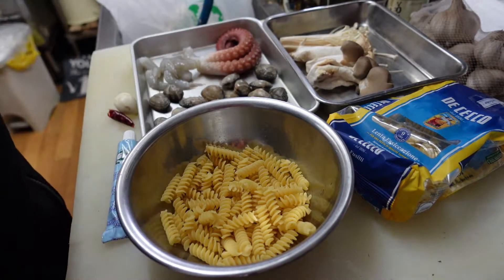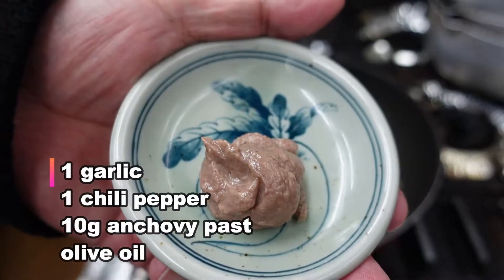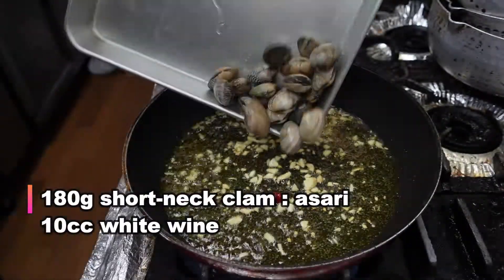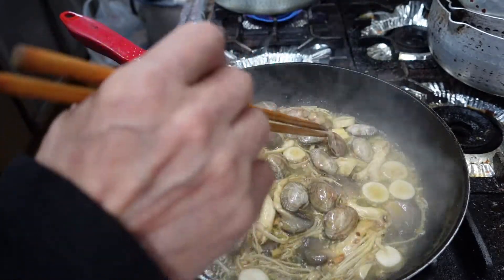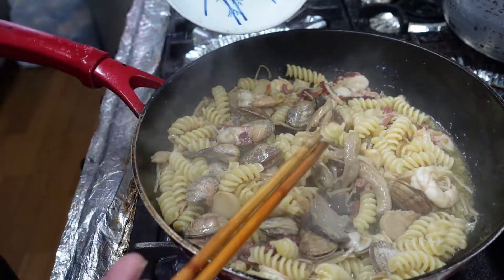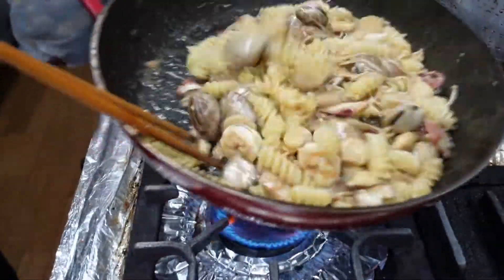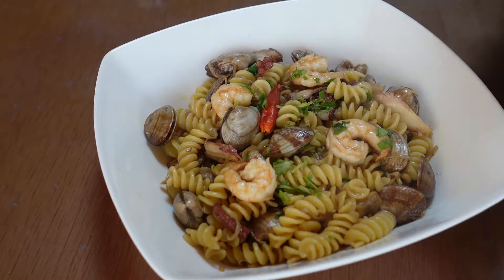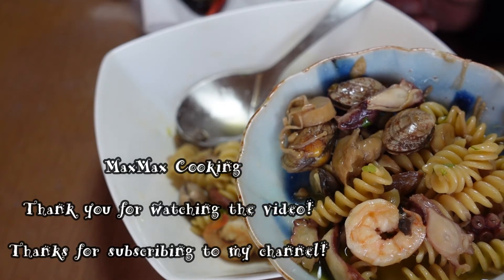ショートパスタのシーフードアレンジ Short pasta Fusilli seafood Bianco 🦐🐙🍝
Short pasta is recommended for pasta with a pleasant texture!
This time, I cooked fusilli in SEAFOOD in frozen stock.

Video camera: VLOGCAM ZV-1 SONY
Wondershare Filmora